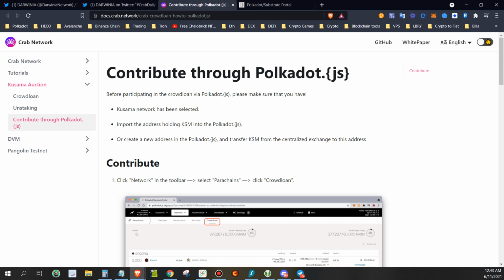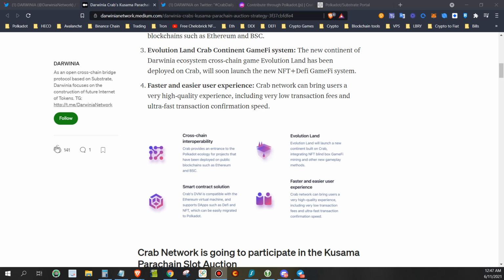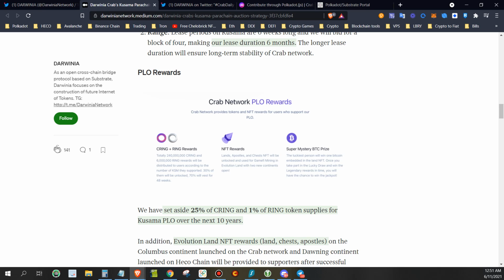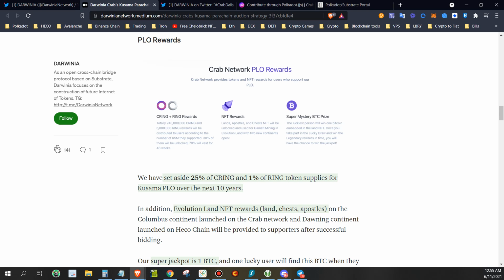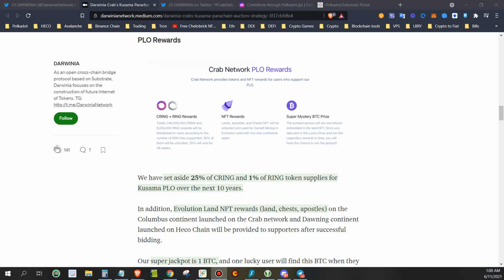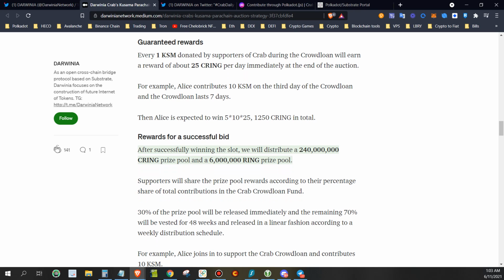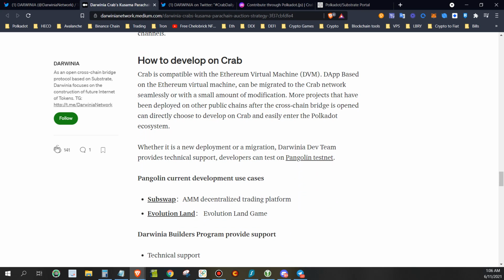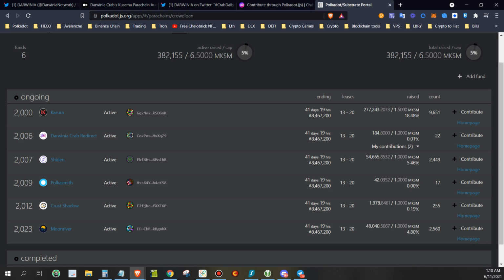Darwinia Crab Parachain Lease Offering Crowdloan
Our new Crowloan for Dot is even better  👇Click below for more information.👇

the rewards are great you get $RING, a metaverse package, $KTON and if you contribute over 10K $dot you can earn part of the $btc prize !!!